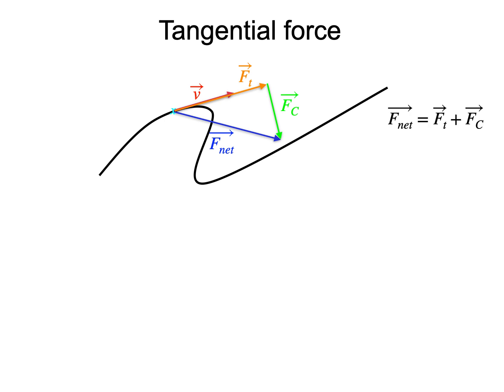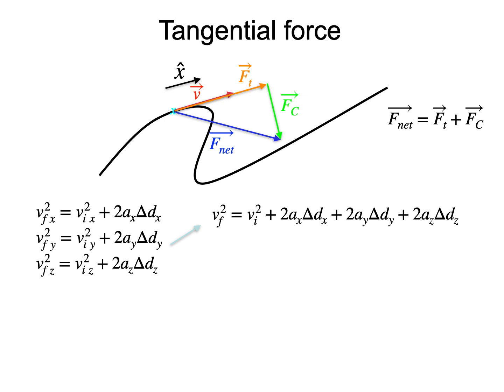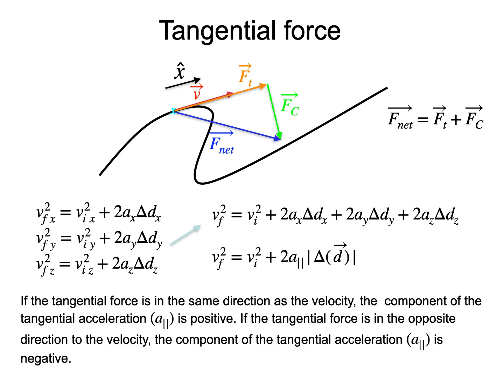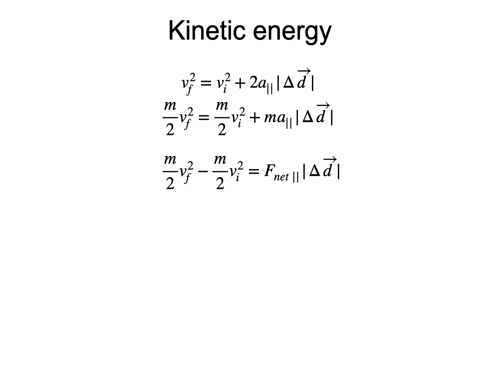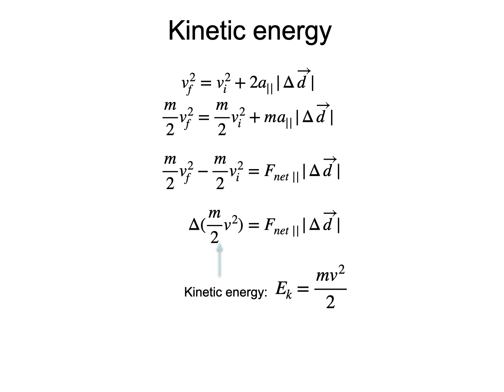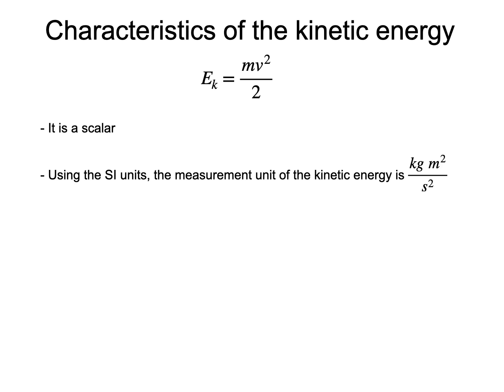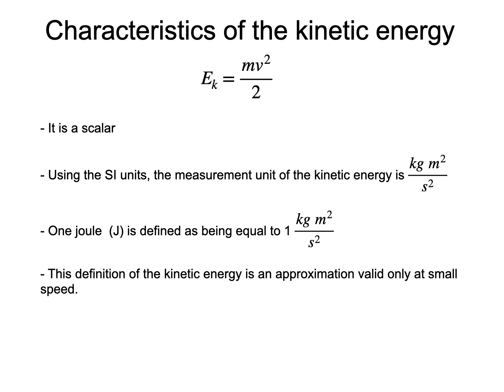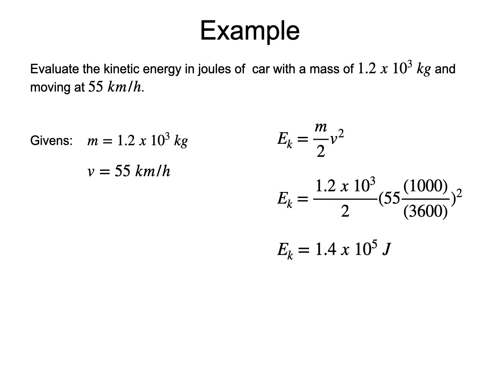Physics 11 SPHU3 22-Kinetic energy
This lecture introduces the concept of kinetic energy